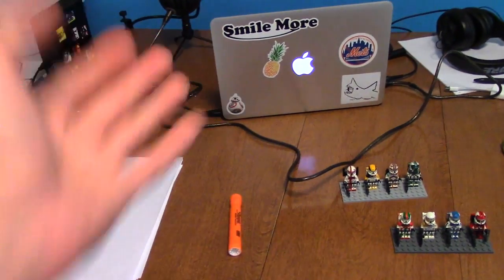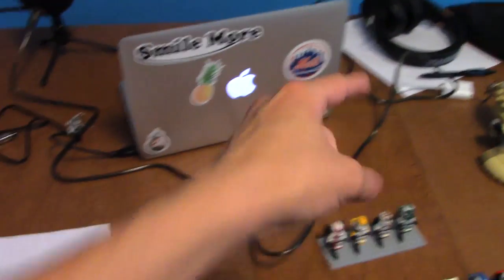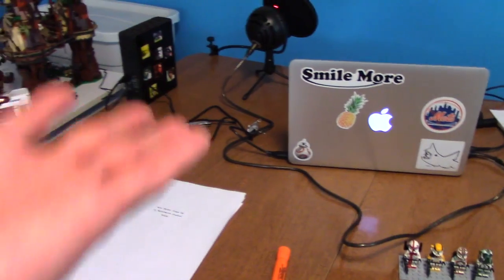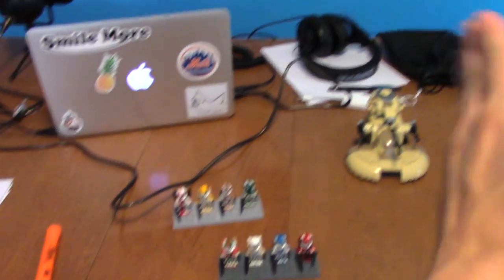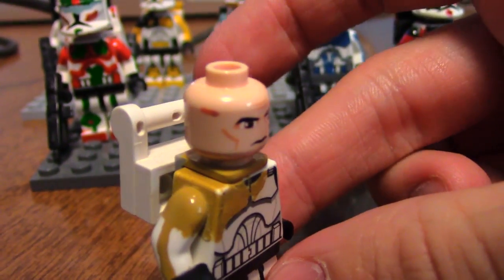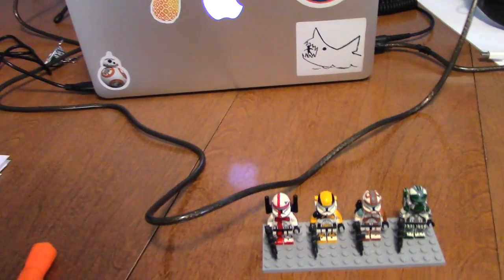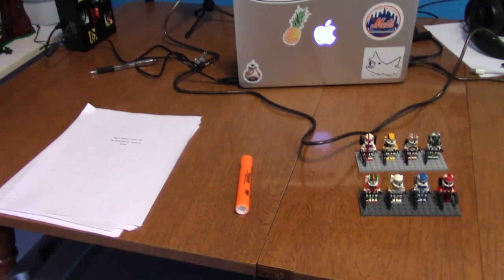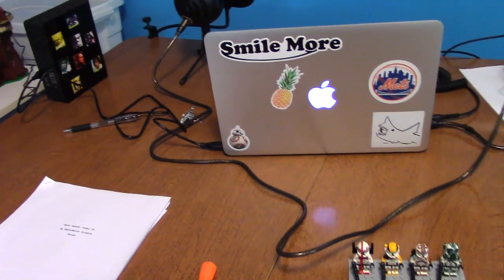Quick Update About the Animation!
Here's a quick update video explaining why I haven't been posting much and how far I've gotten on "Beta Squad: Order 66" (spoiler alert: not as far as I'd like to be, but oh well). I also used this video as an opportunity to give you guys some tidbits on the film itself, with a couple of cool little reveals! :)

And check out my Redbubble shop to see some awesome merch!

-Brian